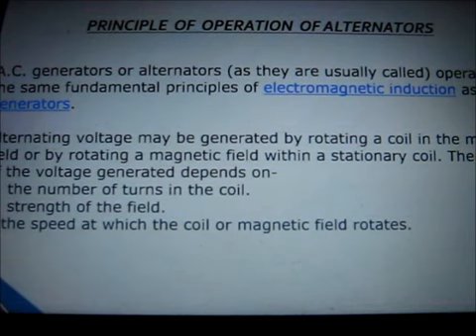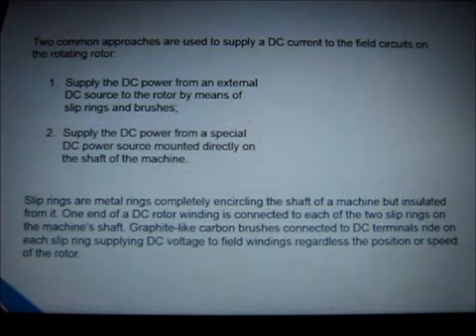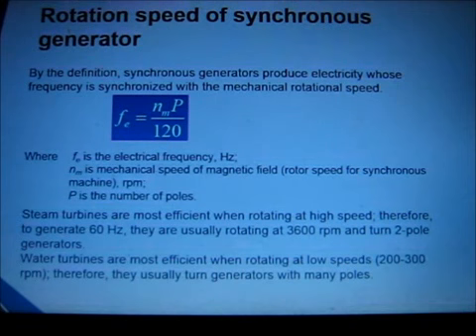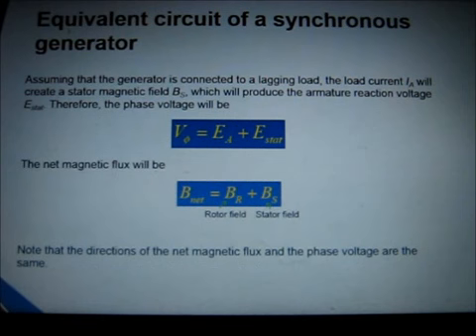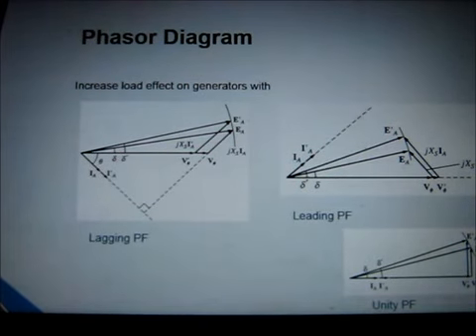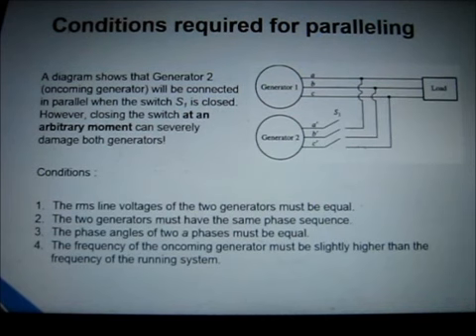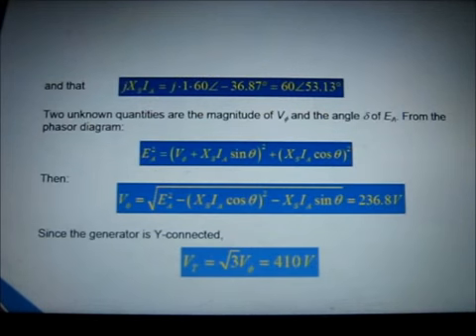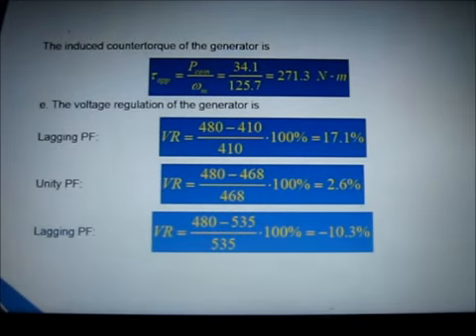SumeetB010 Synchronous generator